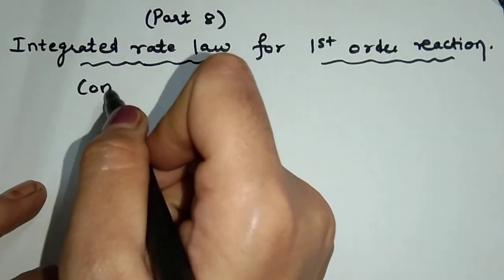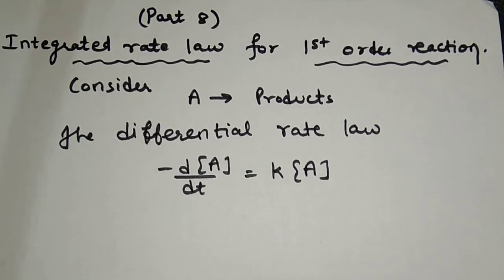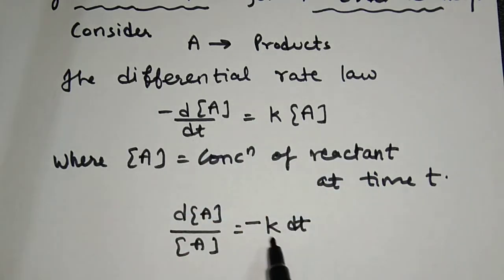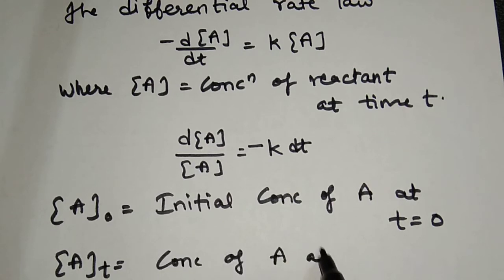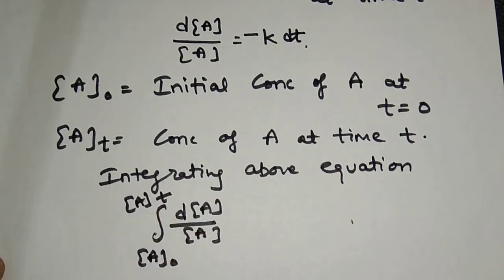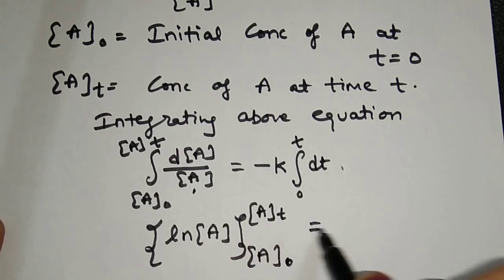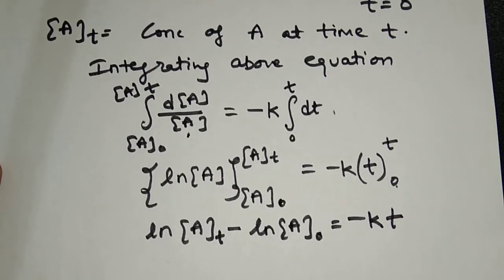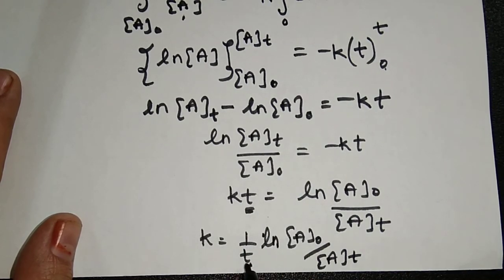12th STDIntegrated Rate law Kinetics Part 8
easy way to learn Integrated rate law for first order reaction